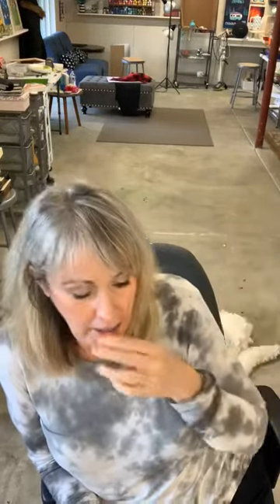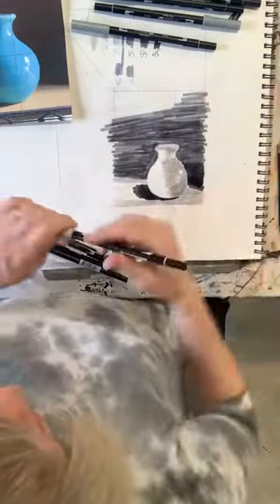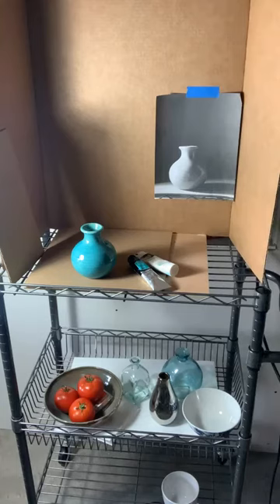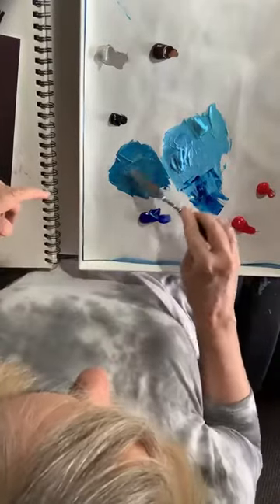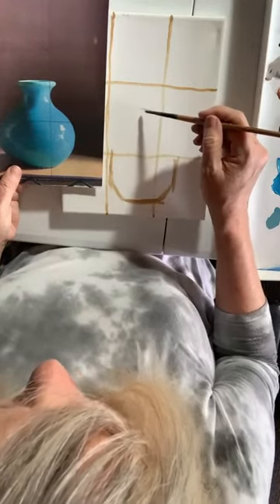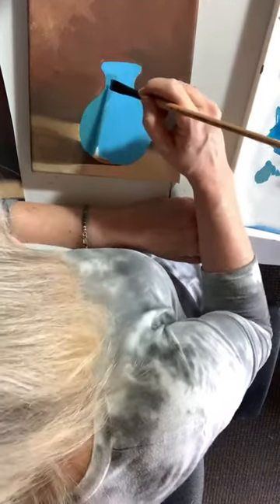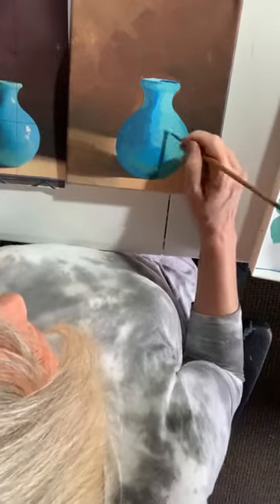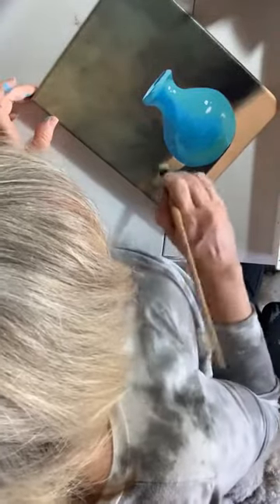Painting a Teal Vase From Life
Hi, I'm Aggie :)
I discovered resin and glass art a few years ago and my heart was set on fire! I have learned a lot along the way and now I teach classes on it. I love glass and resin but painting with acrylics is my passion! In this video I am showing you how to paint from life, and I am painting a little teal vase. Come join me.

Welcome to a whole new world of art making YOU WILL LOVE!!!

Learn everything you need to know about acrylic painting and resin glass art in my membership group! You don't have to be an artist or know how to draw!

🙌 T H A N K  Y O U for watching 🥰
Happy painting! ❤️❤️❤️